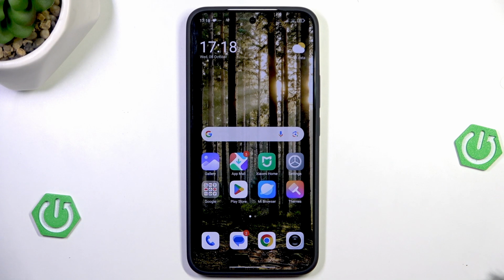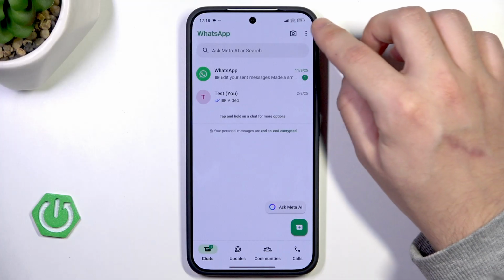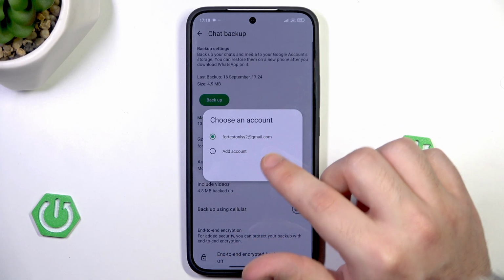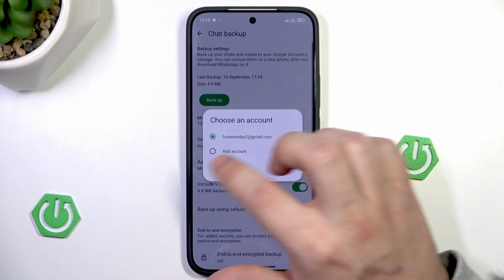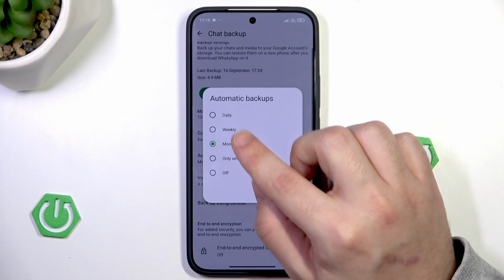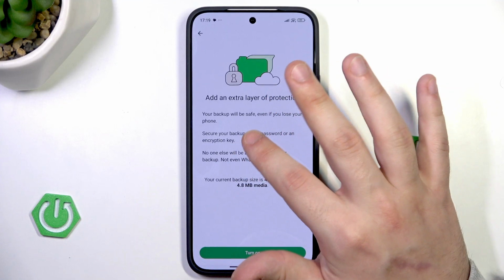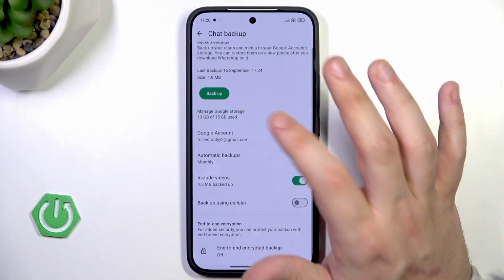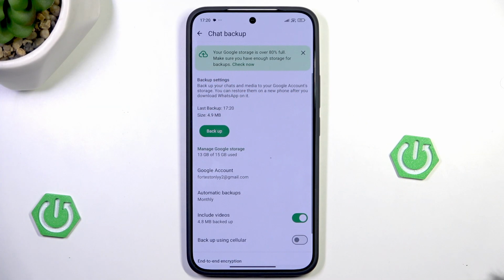XIAOMI 15T Pro – How to Backup WhatsApp Chats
Backing up your WhatsApp messages on the XIAOMI 15T Pro is important to keep your chats, photos, and videos safe. In this video, you will learn step-by-step how to create a WhatsApp backup on your XIAOMI 15T Pro, including how to select your Google account, set up automatic backups, include videos, and enable encrypted backups for extra security. We’ll also explain what to do if you want to restore your backup in the future and what settings you should pay attention to. This guide is perfect for anyone who wants to protect their WhatsApp data and make sure nothing is lost when switching phones or reinstalling the app.

How to backup WhatsApp on XIAOMI 15T Pro?
How to enable automatic WhatsApp backup on XIAOMI 15T Pro?
How to restore WhatsApp chats from Google Drive on XIAOMI 15T Pro?

0:00 Introduction
0:07 Open WhatsApp and go to Settings
0:20 Access Chats and Backup Options
0:35 Select Google Account for Backup
1:05 Set Up Automatic Backups
1:26 Include Videos in Backup
1:39 Enable Encrypted Backup (Optional)
1:57 Start WhatsApp Backup
2:22 Check Backup Status
2:28 Outro